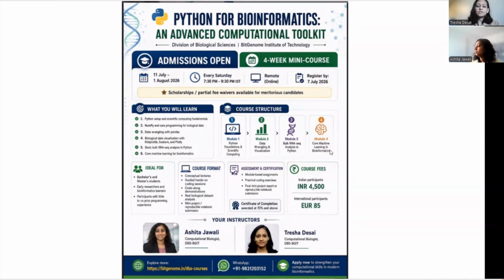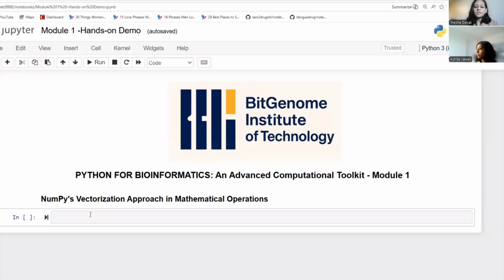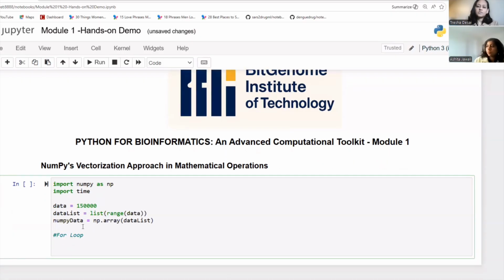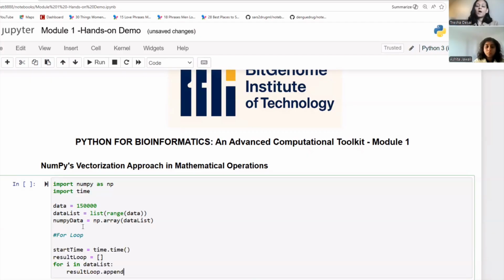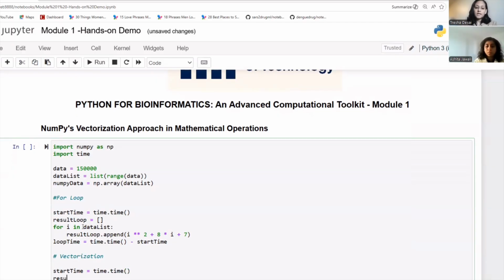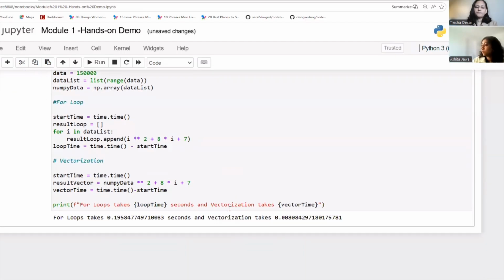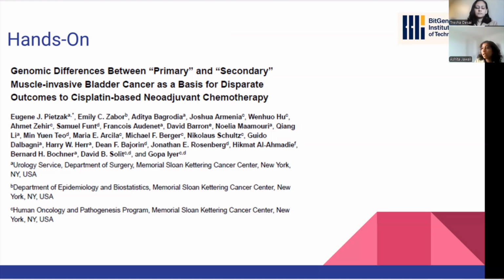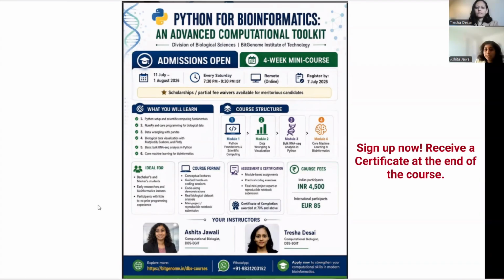Python for Bioinformatics | Course Introduction by BGIT Instructors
Python for Bioinformatics: An Advanced Computational Toolkit is a 4-week online mini-course offered by the Division of Biological Sciences, BitGenome Institute of Technology (BGIT).

In this video, the course instructors introduce the course structure, explain what participants can expect to learn, and provide a short preview of Python applications in biological data analysis and bioinformatics.

The course introduces learners to Python setup, NumPy, pandas, biological data visualization, basic bulk RNA-seq analysis, machine learning concepts, and reproducible Jupyter Notebook-based reporting.

Course details
Dates: 11 July – 1 August 2026
Schedule: Every Saturday, 7:30 PM – 9:30 PM IST
Mode: Remote / Online
Registration deadline: 7 July 2026